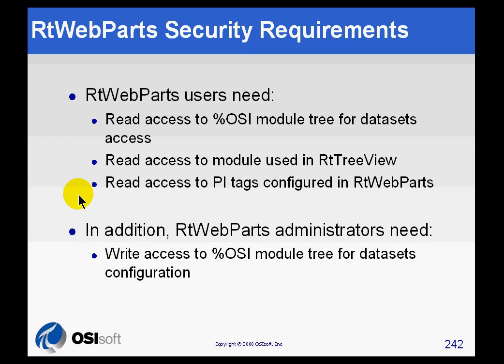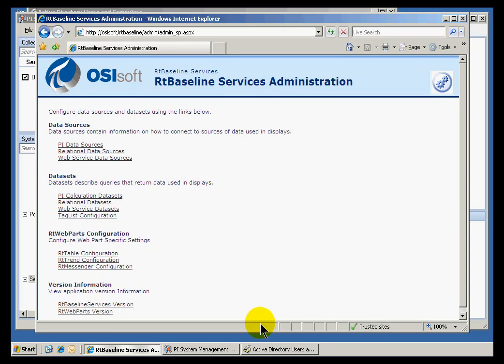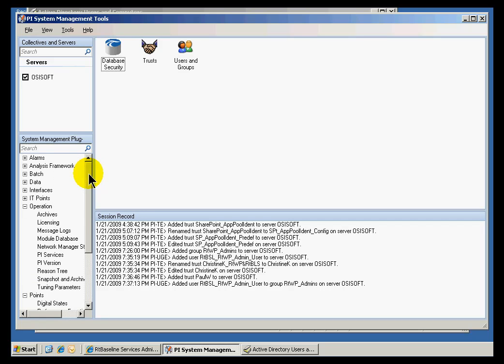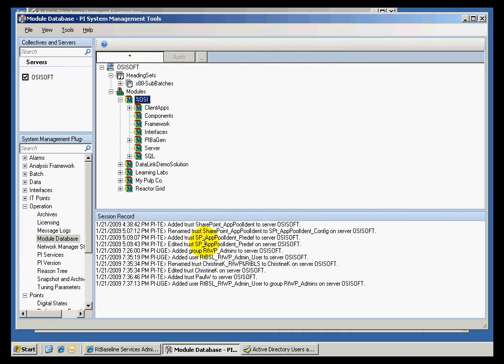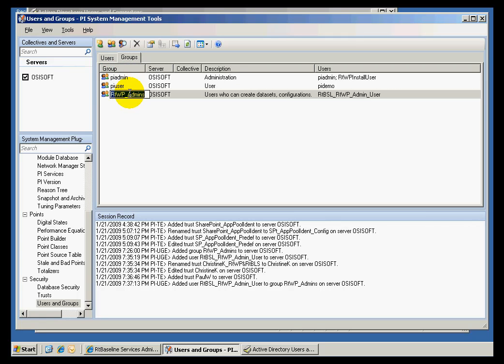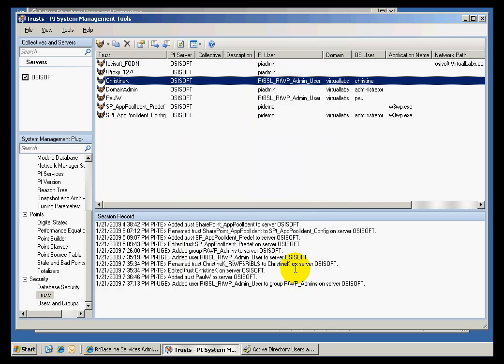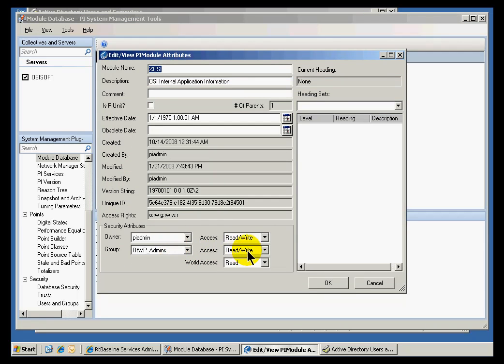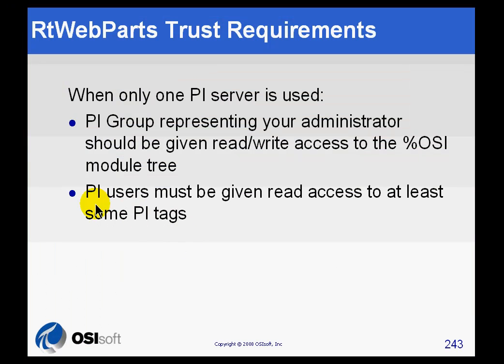OSIsoft: User/Tag Security Part 4: Trust Requirements. v2.2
User/Tag Security is set using traditional PI database, tag, and module security settings. The RtWebParts connection is allowed or disallowed access to PI tags based on the privileges of the the PI user it has been associated with.  Access to the RtWebParts Admin page requires membership in specific Windows groups and additional RtWebParts security requirements, such as access to the PI Module Database, typically done through the use of a PI trust. Other settings include IIS security settings and SharePoint settings. Part 4 of 5.

you can see where this video is in the sequence of videos on this topic.